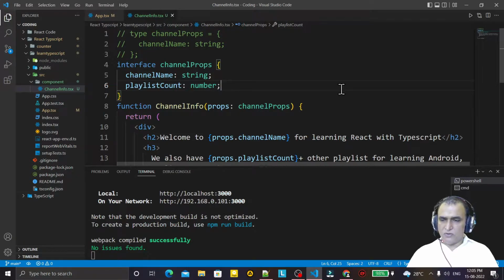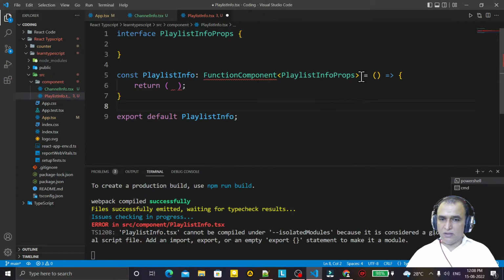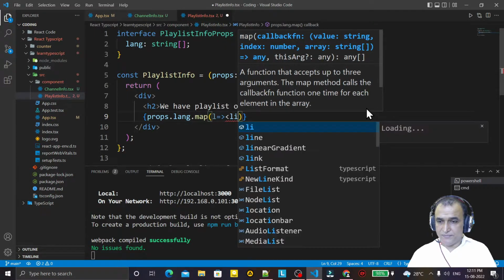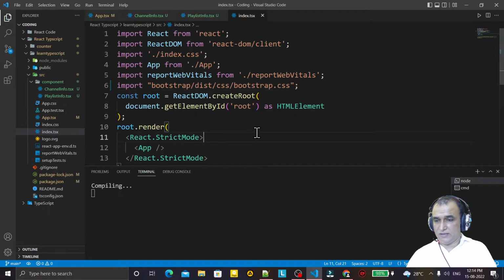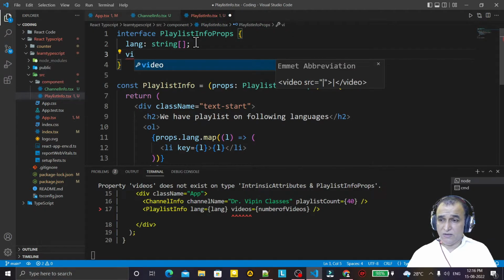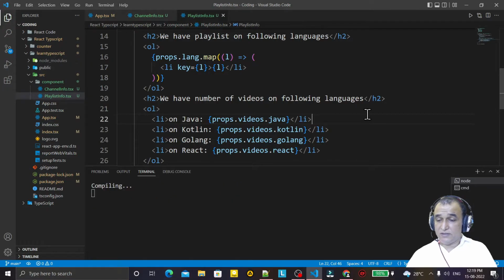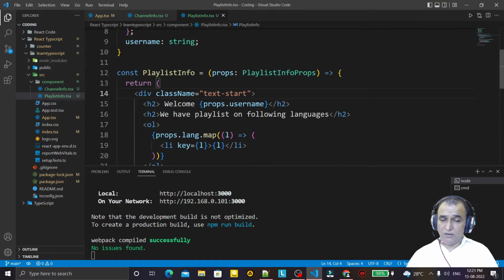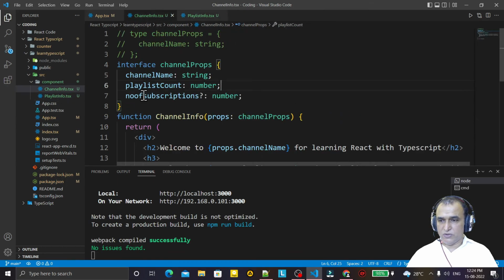React Typescript Tutorial -3- Typescript Advance Props ( Union, Object, Array ) | Dr Vipin Classes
React TypeScript Advance Props | Union | Object | Array